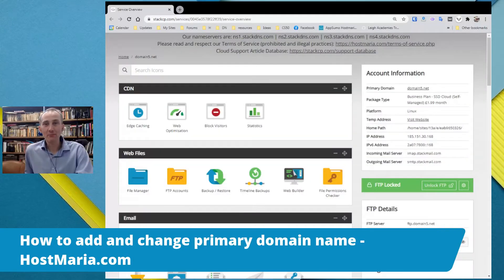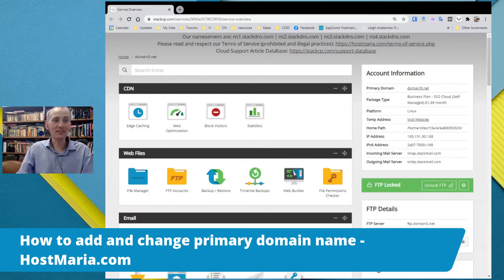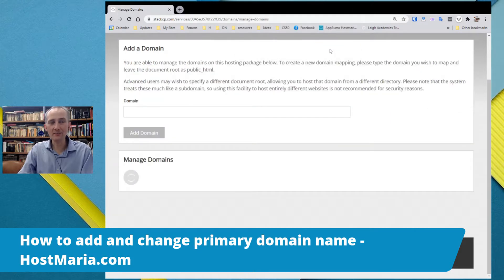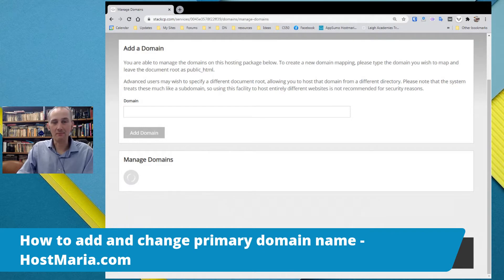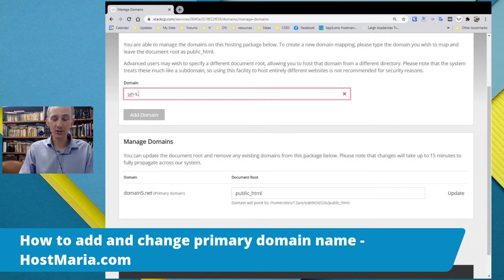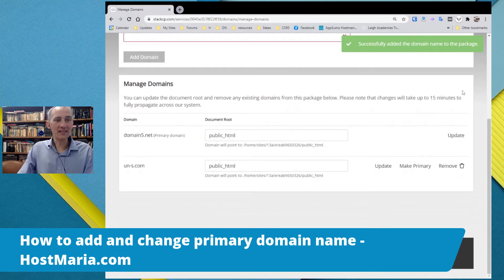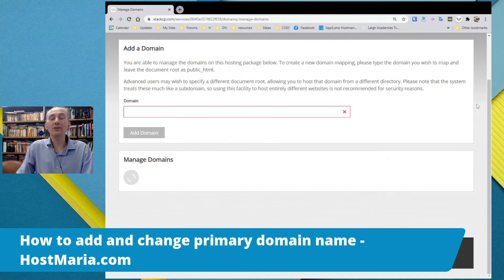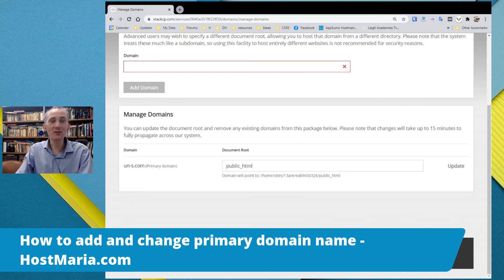How to add and change primary domain name - HostMaria.com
This is a short tutorial on how to add, change and delete your primary domain from your stackcp dashboard.

In this case we demonstrate an account with 3 domains.

Step 1: 2 domain names are removed.
Step 2: A new domain name is added
Step 3: The newly added domain is made a "Primary Domain"
Step 4: The last left domain name (previous "Primary Domain") is removed

Please open a support ticket if you need help with this or other tasks

We are delighted that you have chosen HostMaria.com as your web hosting company.

Helmuts Meskonis
founder